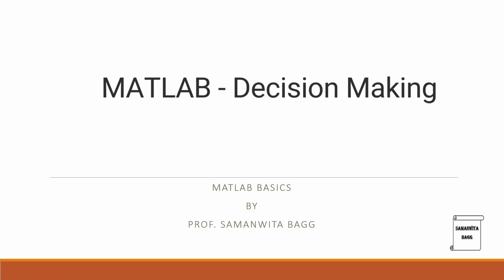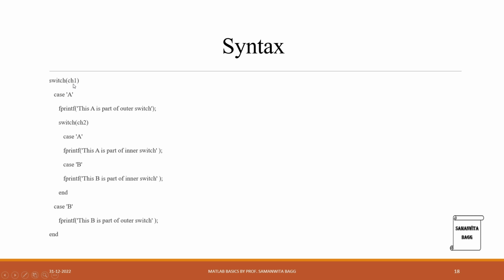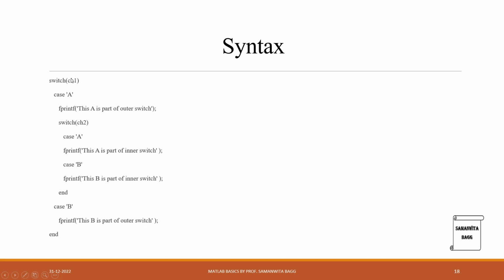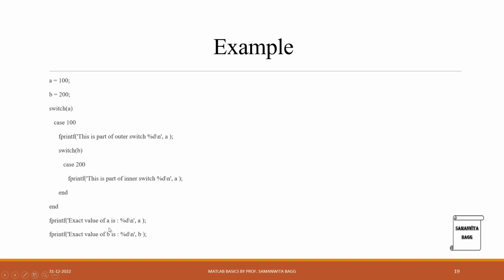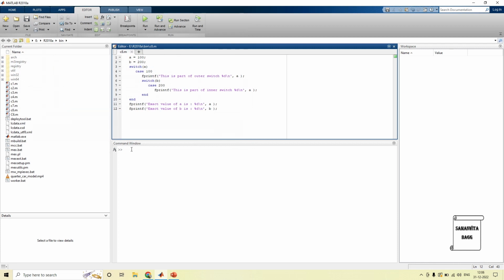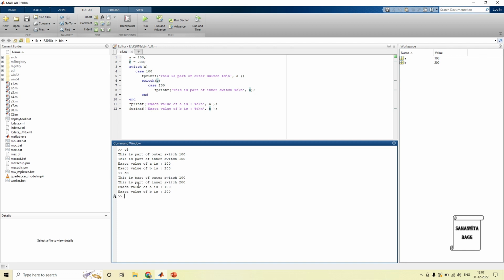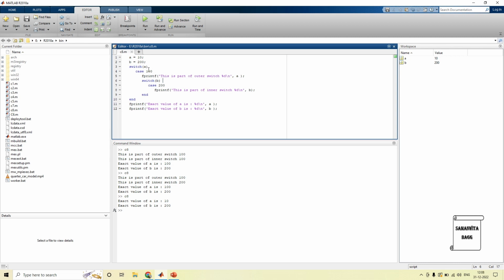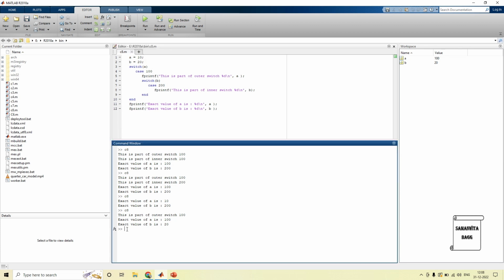Nested Switch | End Statement | Decision Making | MATLAB Basics | R2018a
This video gives details about the decision making technique in MATLAB i.e. Nested Switch statement and how to use it.